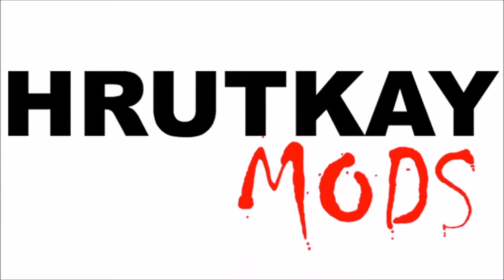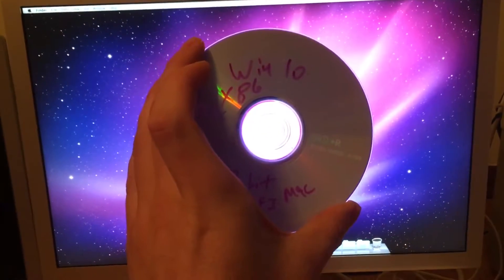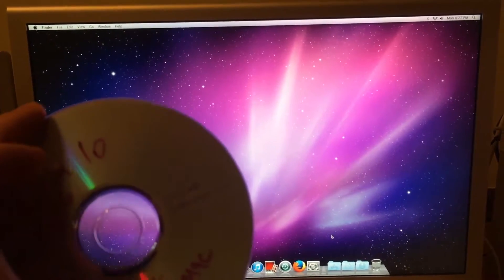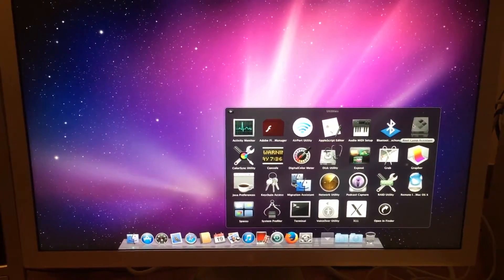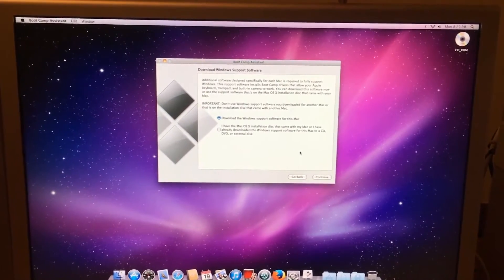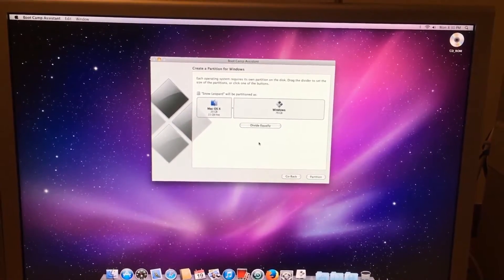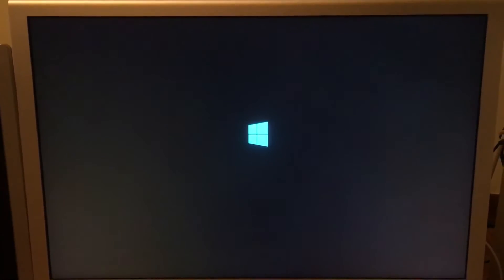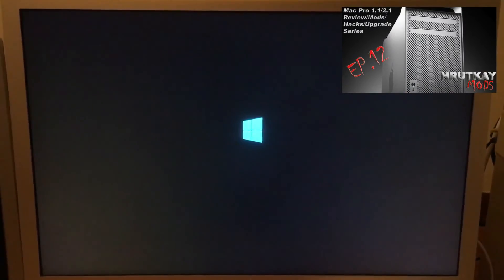32bit Windows Install Tutorial – 32bit CPU Mac Series ep.3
I briefly explain how to set up your partition and install Windows.